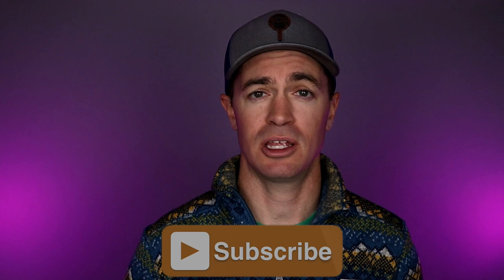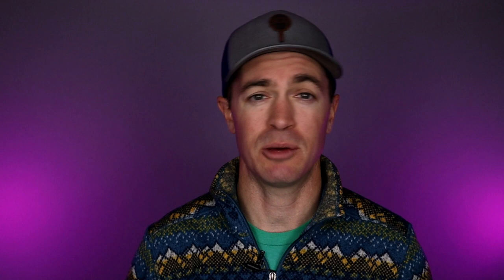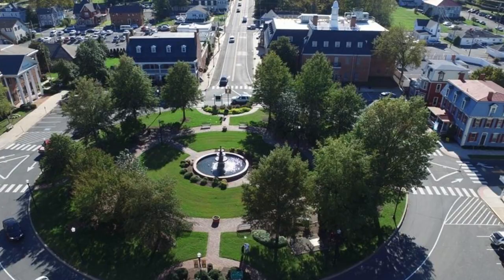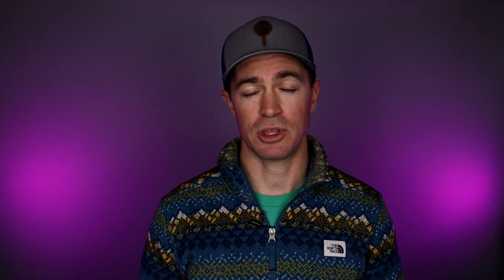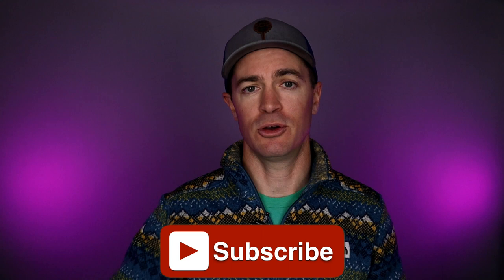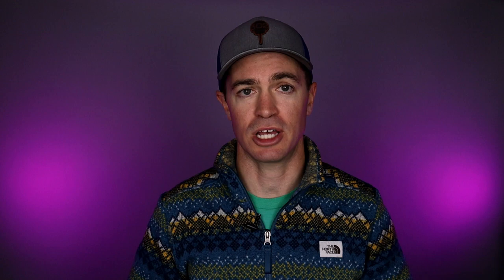4 Most Affordable Areas in Coastal Delaware | Living in Coastal Delaware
Affordability has become an increasingly important topic over the last few months with the cost of all products going up. Inflation and interest rates rising have made many buyers tighten the screws on their budget & make sure follow it. Today we are discussing some areas in Coastal Delaware that are more affordable for home buyers that are looking to maintain a budget & not break the bank.

shorturl.at/ikxMP

Dive in with me as we discuss all things Moving to Delaware!

Follow along as I provide weekly insights into what it's like to live, eat, breathe, sleep, play all things Coastal Delaware.

Matt Lunden, ABR®, REALTOR® | Rehoboth Beach, DE
Keller Williams Realty

We assist buyers looking throughout Coastal Delaware and work extremely hard to market the homes that we list for sale throughout the Coastal Delaware region. As award winning agents, we bring cutting edge practices & 15+ years of service industry expertise to the Coastal Delaware real estate market to outshine client expectations.